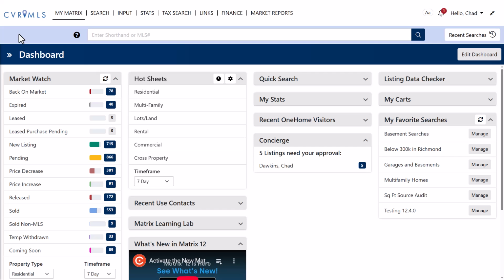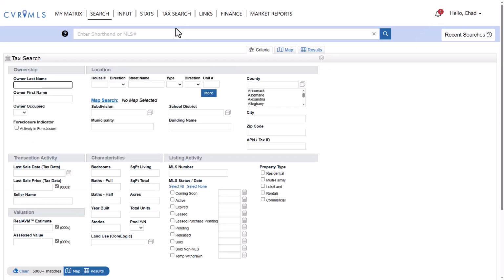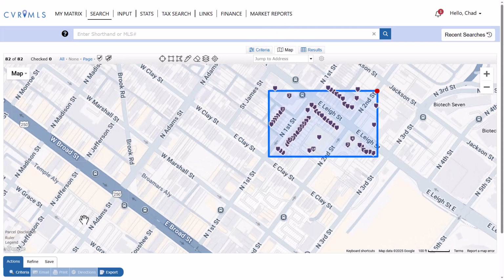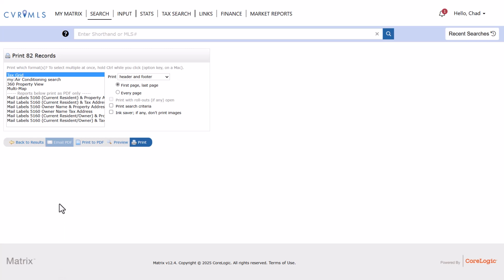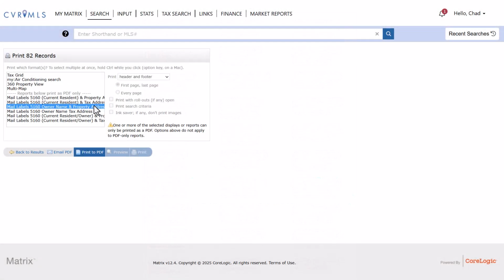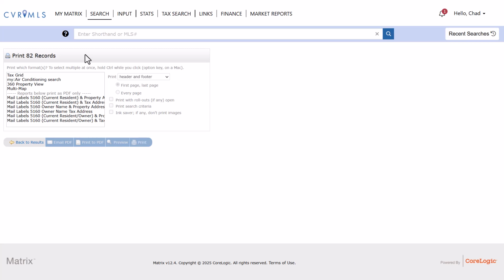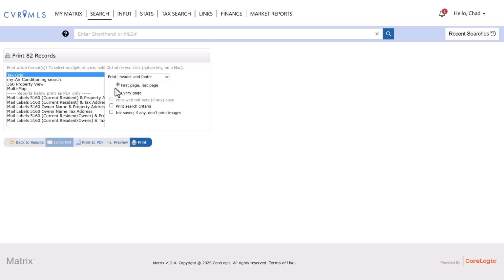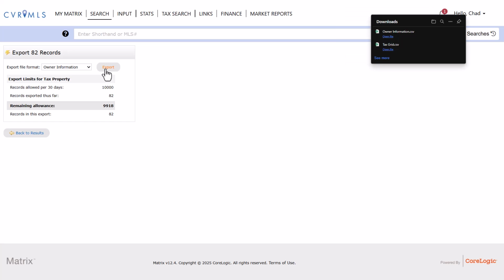How to Create Mailing Labels in Matrix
This video explains how to create mailing labels for your Public Record Search results.